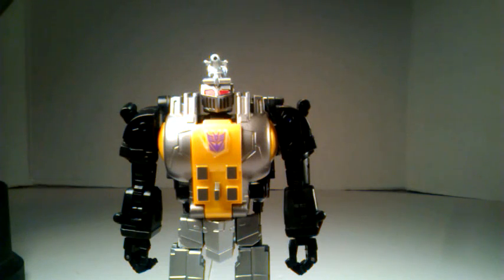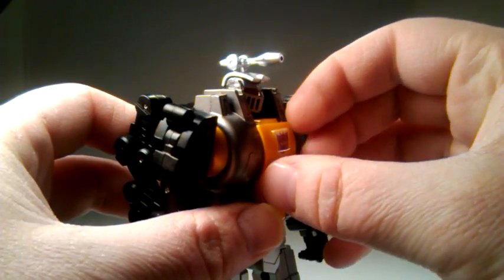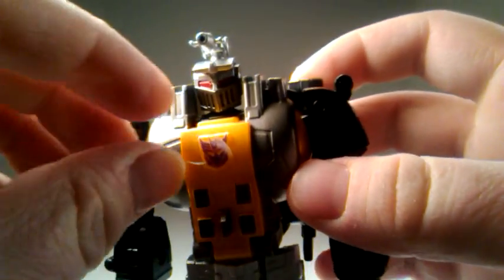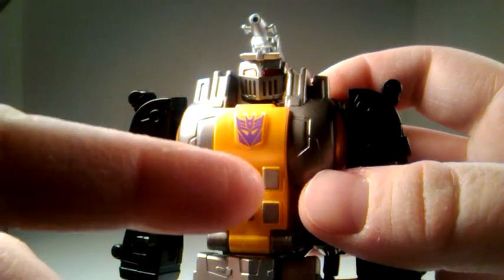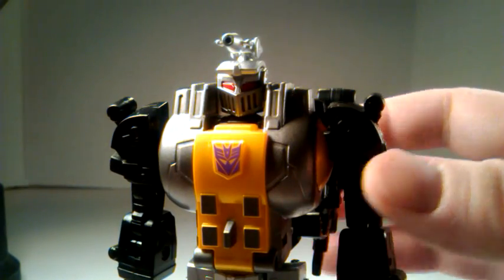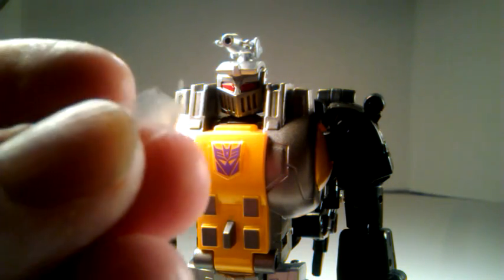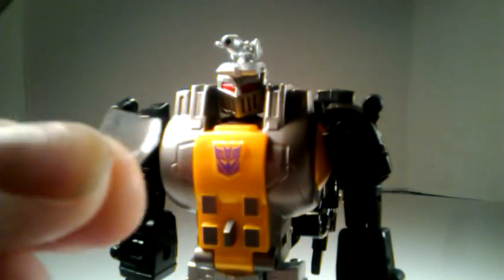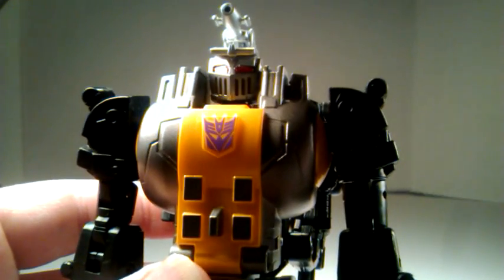UPDATE! Oceans decals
I almost forgot to take the plastic off in the first video. Excuse me I've been on daytime cold meds that make me feel slightly loopy. Either way check out the final product look here! sub & share ;)